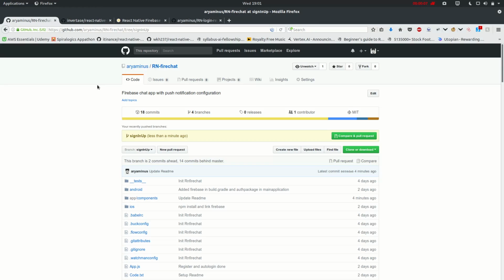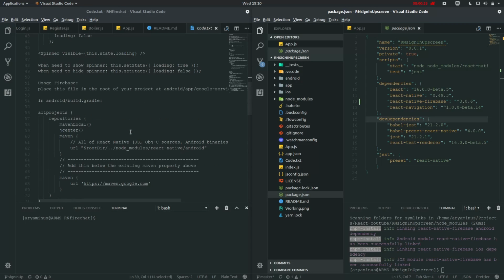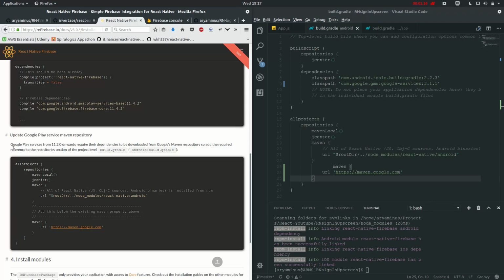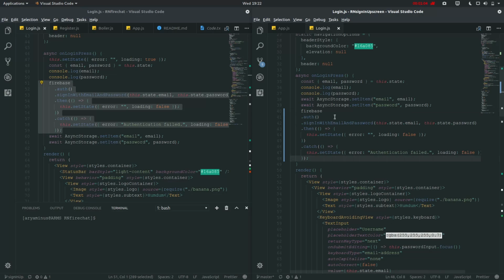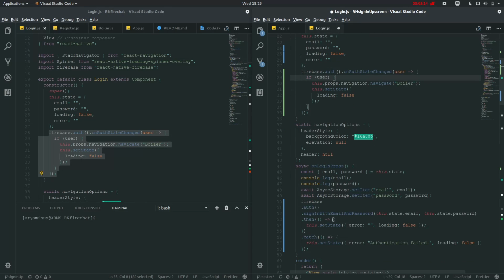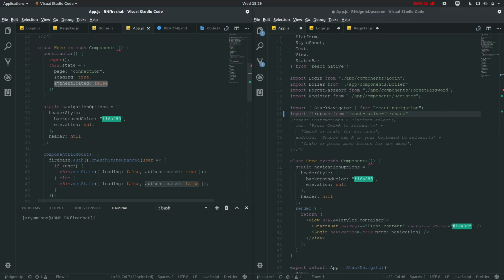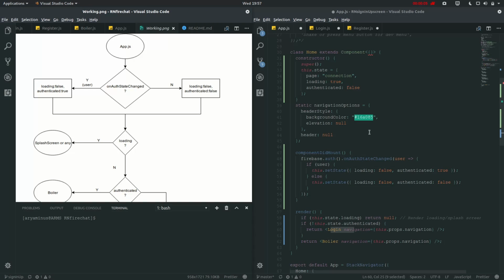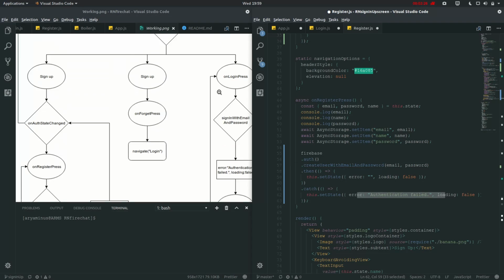How to React-Native : Building Firebase Chat/Messaging App Part I - Login & Register Authentication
Following:
1) Using S3 Login and register template
2) Usage of invertase firebase
3) Show up Splash screen and then if user not logged in ask for credentials or register the user ,otherwise auto login

RnFireChat is the 5th session build for showing the implementation of Firebase as back end for building a Chat/messaging app; both Chat Room and personal i.e one to one chat along with server less function for push notification.

The Global Chat will take your Original Credentials wheres the global chat will cheat an anonymous user id for messaging

It uses the Login and Register Screen of Previous Session S3 Build.

In this video we learn how the navigation works when the client is using the app and how there are changes in the back-end for the developer to look into it.